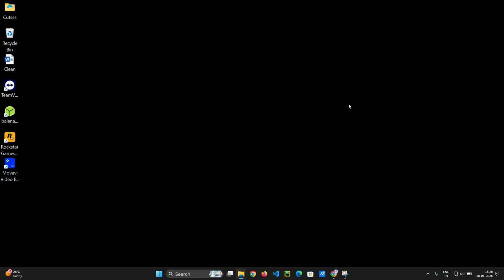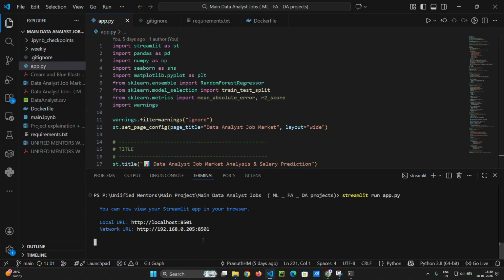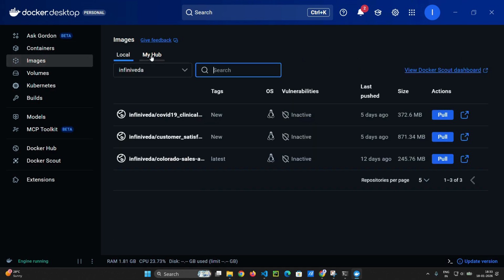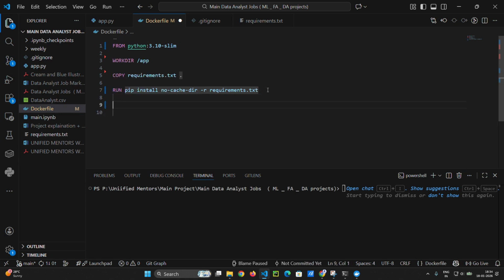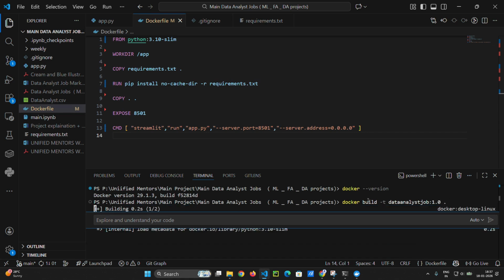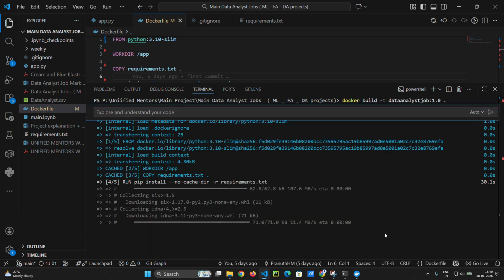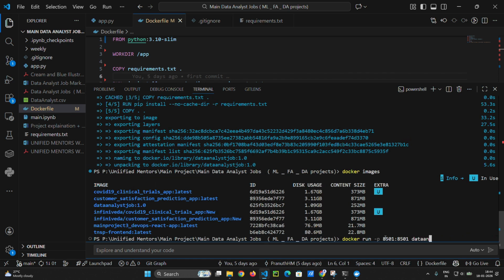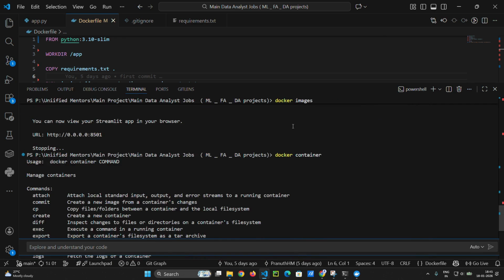Data Analyst Job Market Analysis ML Project Create Docker Image Using Dockerfile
In this video, you’ll learn how to create a Data Analysis Job Market Analysis Machine Learning project and convert it into a Docker image using a Dockerfile 🚀

We analyze real job market data, apply machine learning techniques to uncover insights, and then dockerize the project so it can run anywhere using Docker.

🔹 What you’ll learn in this video:

Understanding job market datasets

Machine learning workflow for market analysis

Writing a Dockerfile for ML projects

Building and running a Docker image

This tutorial is perfect for:

Data Analysis & Data Science beginners

Anyone learning Docker with real projects

Building industry-ready skills for 2026

By the end of this video, you’ll know how to package a Machine Learning data analysis project into a Docker image professionally 💡